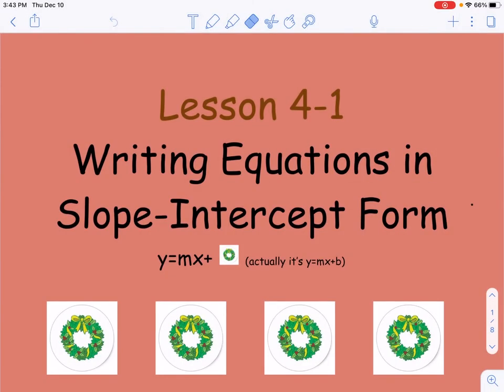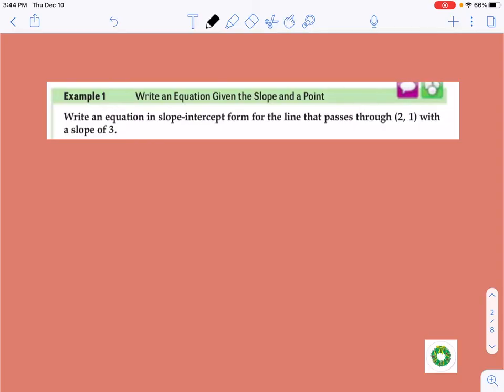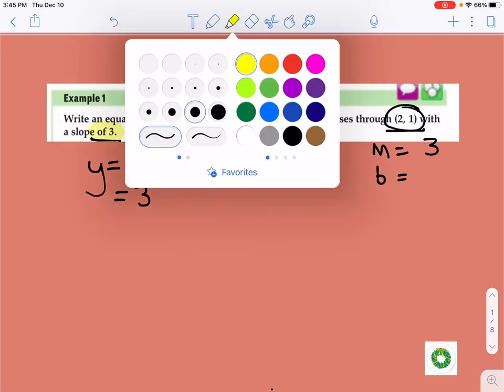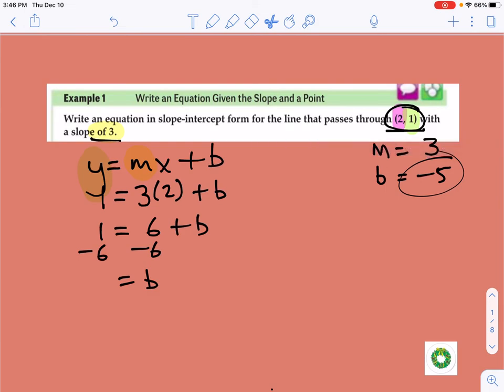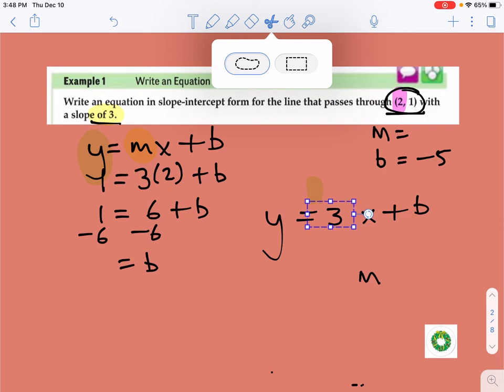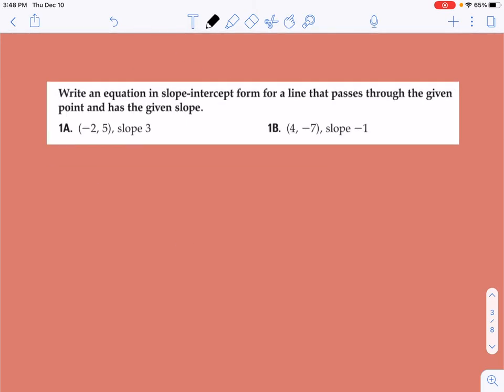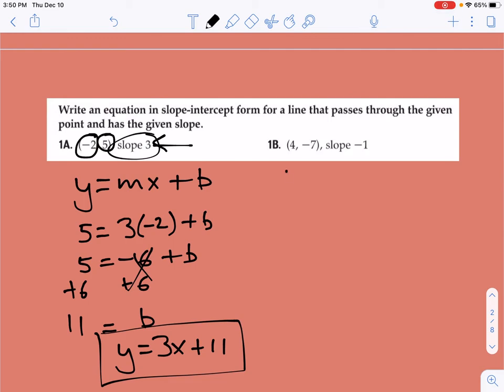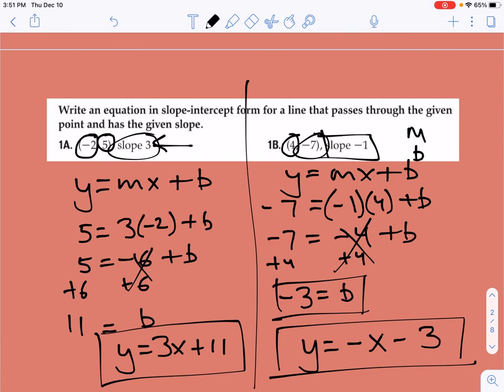Alg 4 1 Writing Equations in Slope-Intercept Form (Given slope and a point)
How to write an equation in the form y=mx+b (Slope-Intercept Form) if we are given the slope and a point on the line (but not the y-intercept).